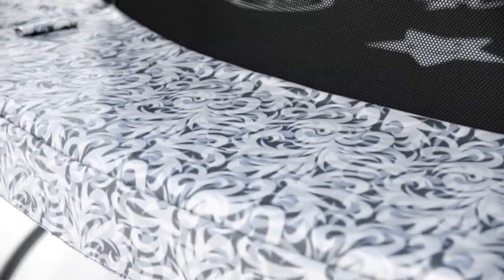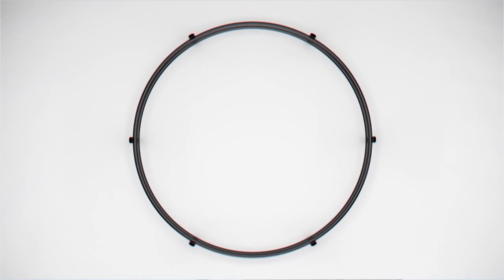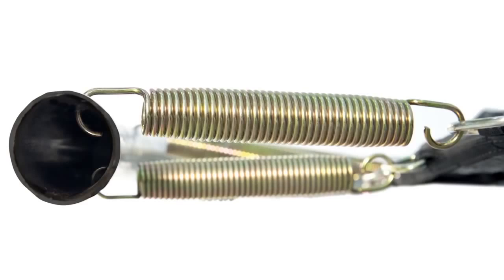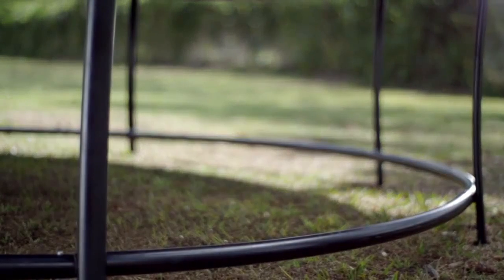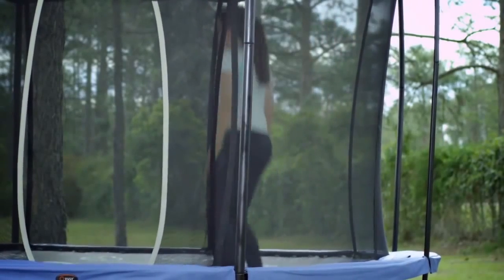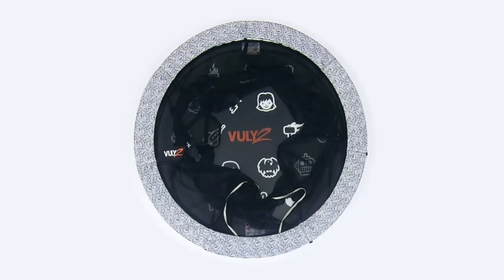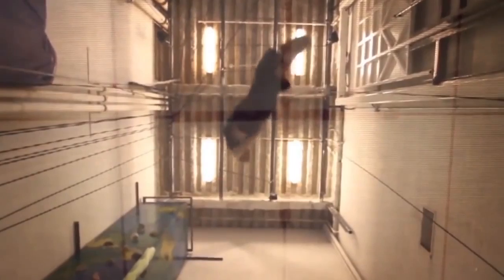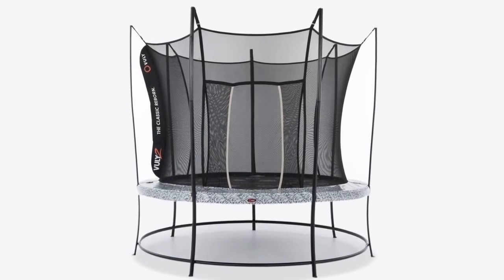Vuly – 12FT Vuly 2 Trampoline | Toys R Us Canada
At Toys“R”Us Canada and Babies”R”Us Canada, we are all about creating moments of joy. We are your #1 destination for all things toy and baby, offering the broadest selection of hot, must-have and favourite products.